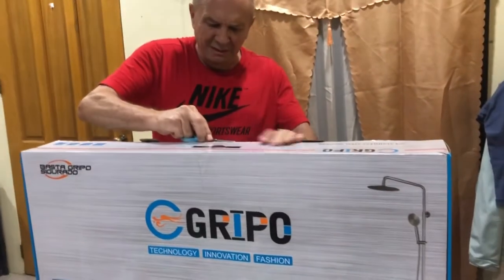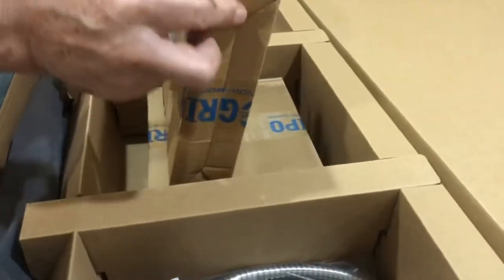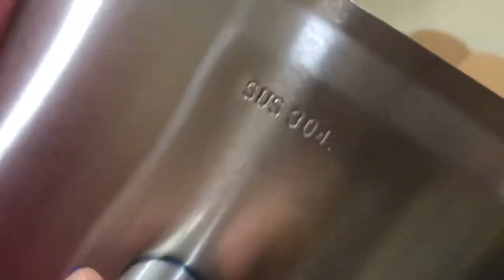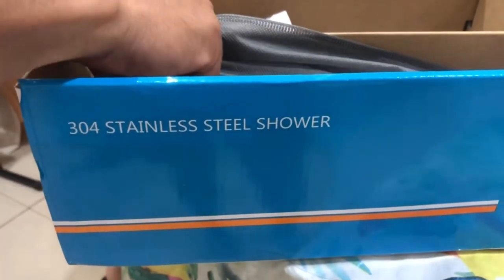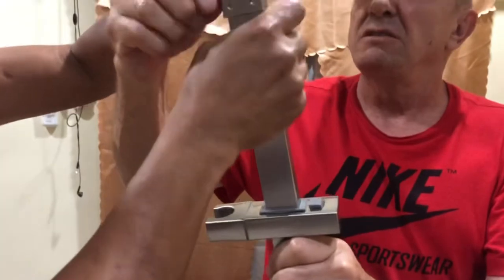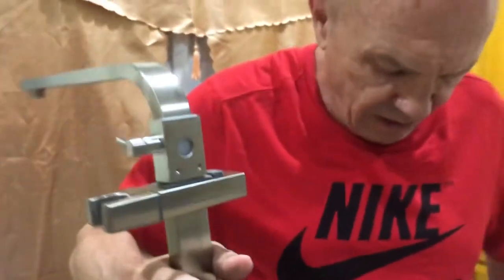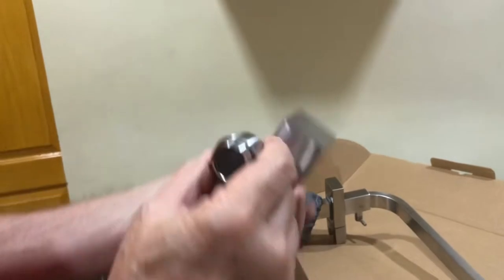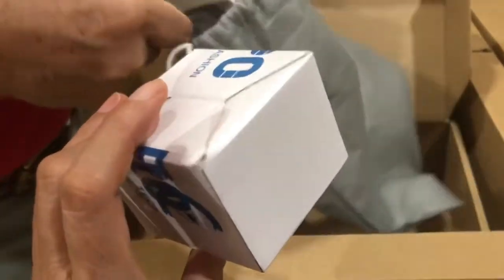GRIPO SUS304 Stainless Shower Set Unboxing